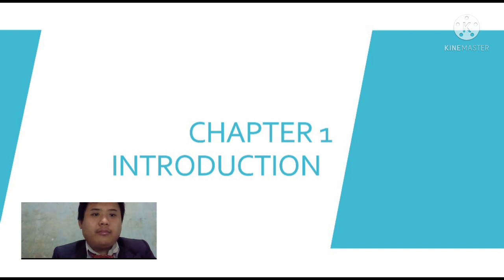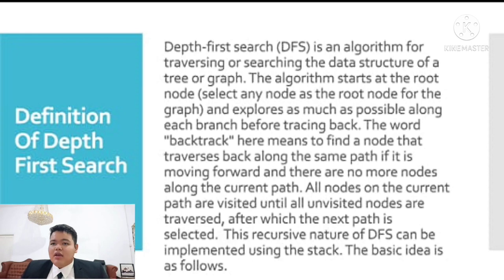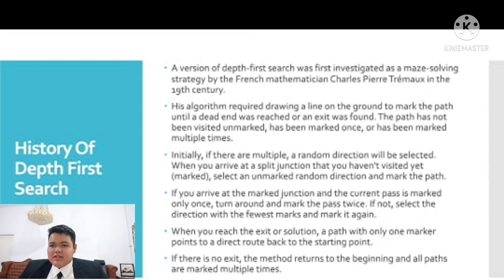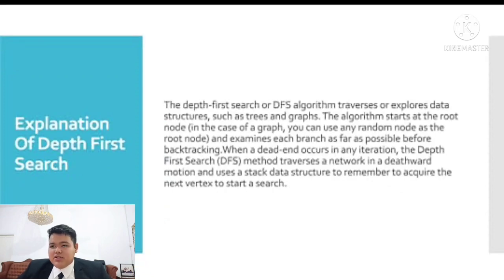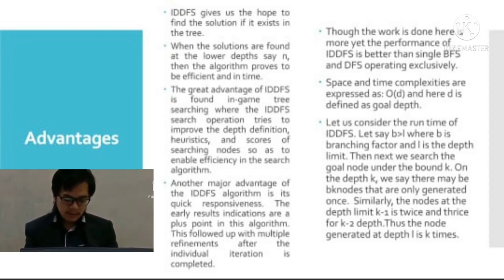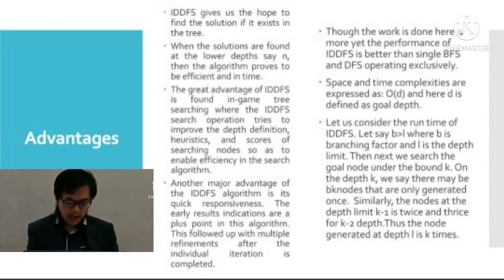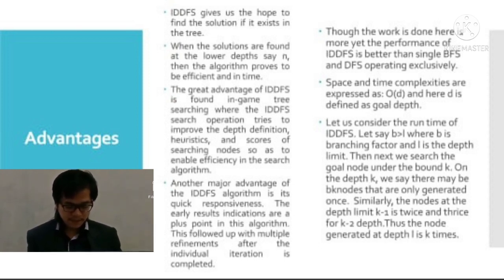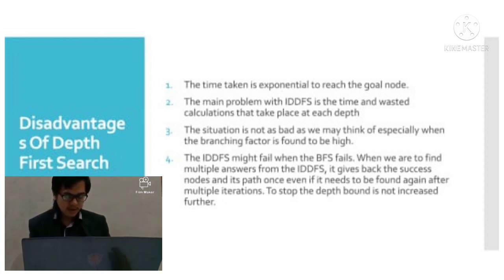ISAS 1 Kelompok 1 DFS Algorithm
Isas 1 Kelompok 1
Kelas 2ISA 2
DFS Algorithm
Tanggal Presentasi : Jumat, 1April 2022